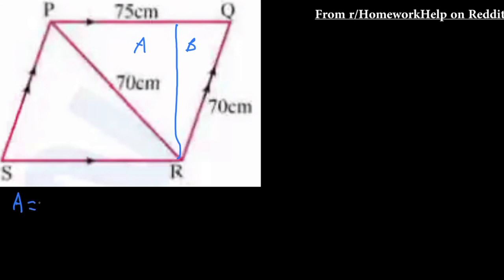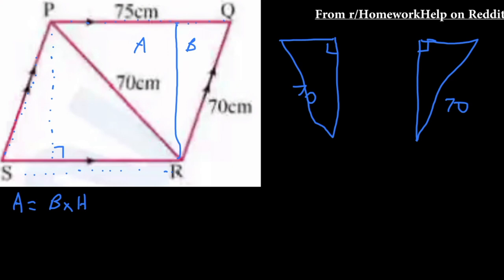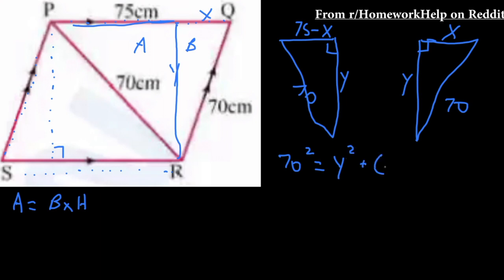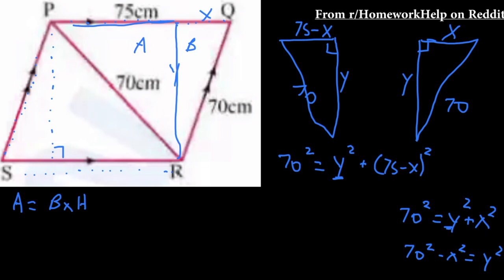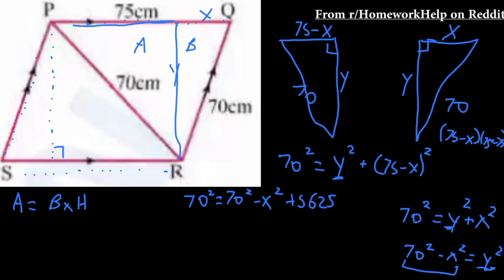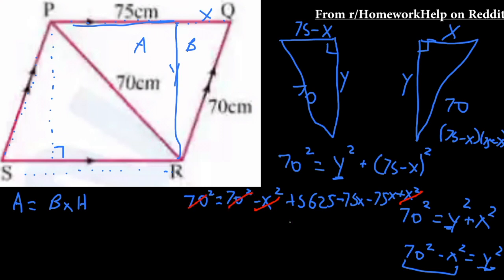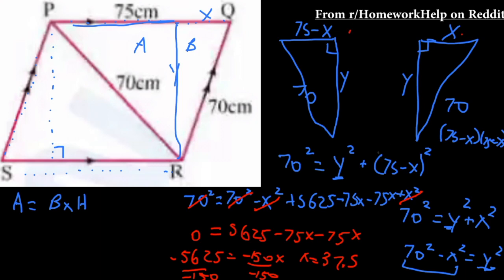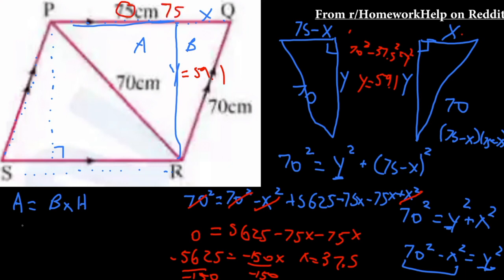How to solve parallelograms using triangles. Homework Help for Unknown-333.